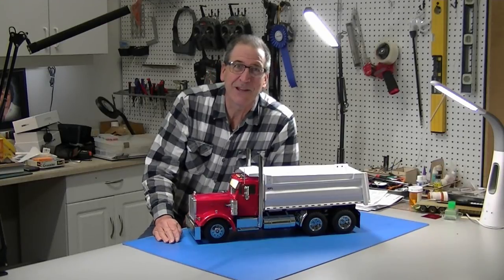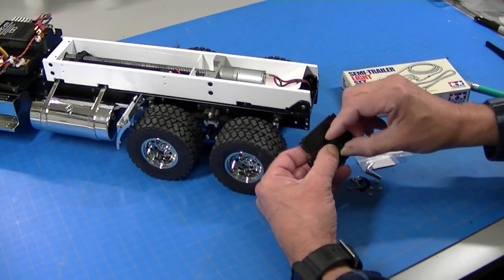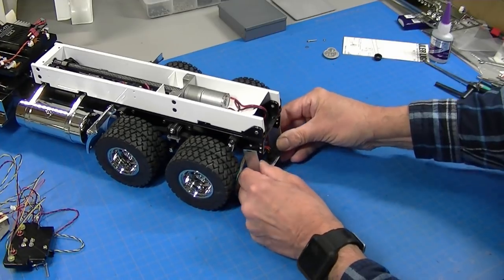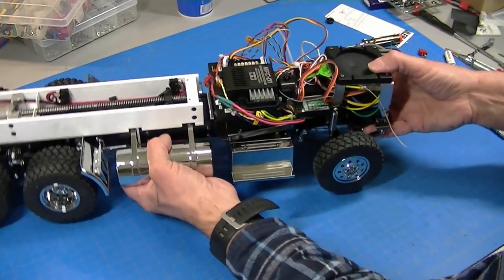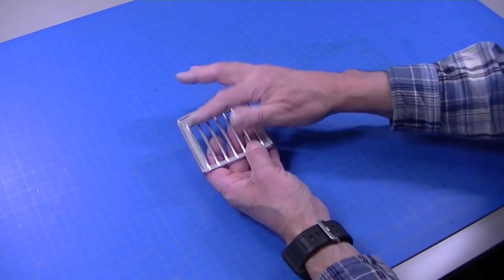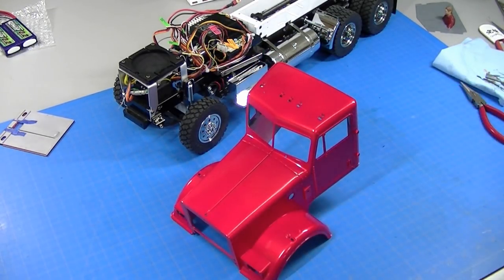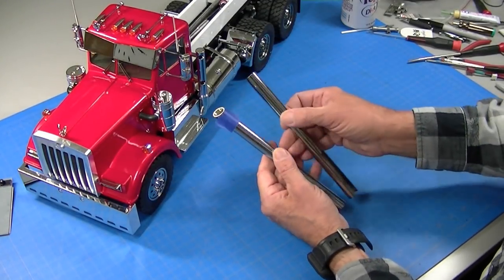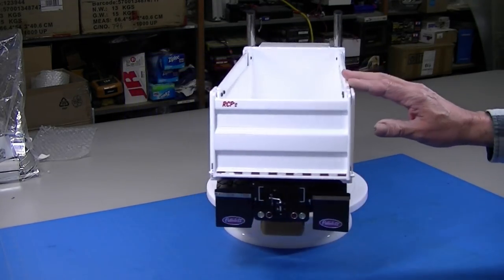1/14 Tamiya King Hauler Dump Truck Build Part 4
If you want to convert a Tamiya King Hauler to a day cab, flatbed truck, tanker truck or dump truck this video series should help.  I will be taking a King Hauler/Grand Hauler truck and converting it to an operating dump truck.  The finished unit will include an operating dump bed, the Tamiya MFC sound and light system and many other extras.  Follow along on this multi part build.

Note if you want to see more on painting check out my Tamiya Truck Painting Video.

email questions welcomed!

My eBay store

1/14 Tamiya Truck Open Studio